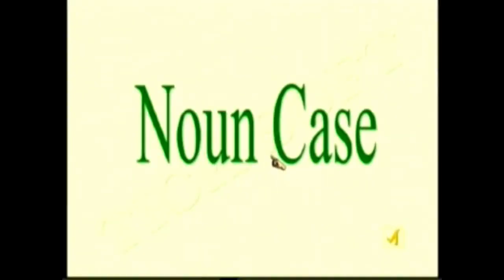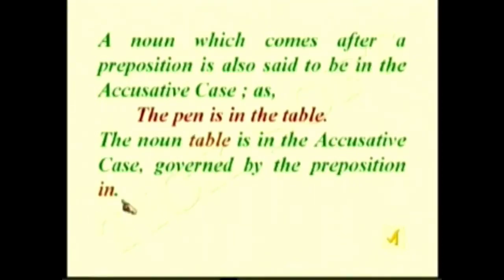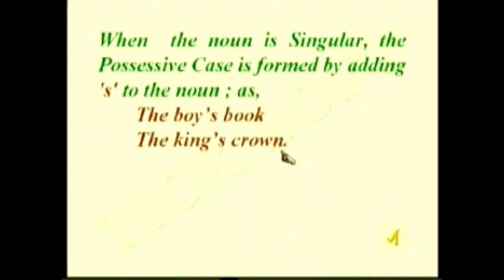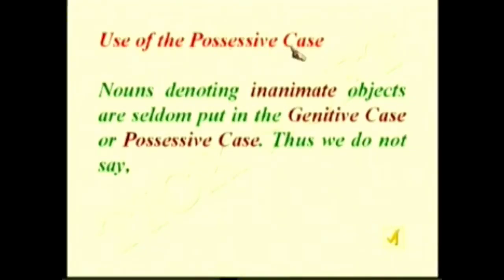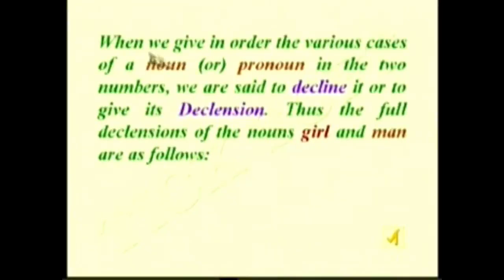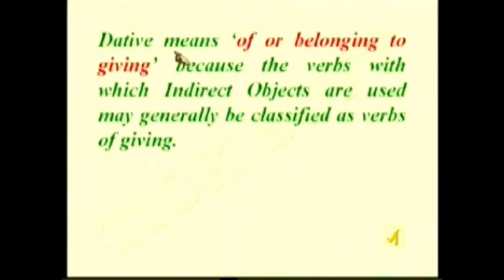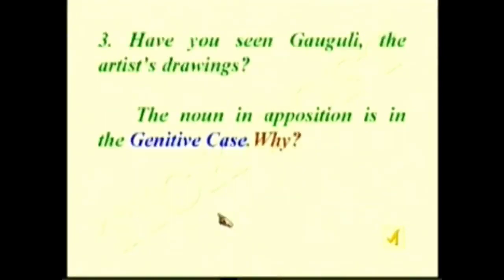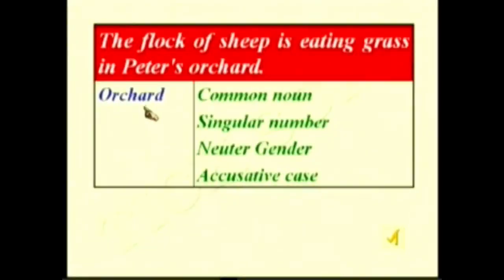LEARN ENGLISH GRAMMAR FOR EXAMS - PART 3 -NOUN CASES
USEFUL FOR: USS, NMMS, KERALA PSC, BANK EXAMS, GENERAL ENGLISH, & ALL COMPETITIVE EXAMS